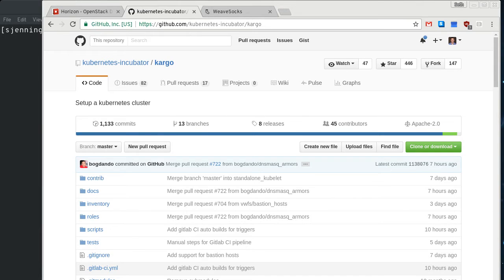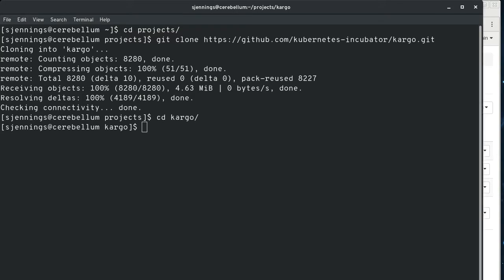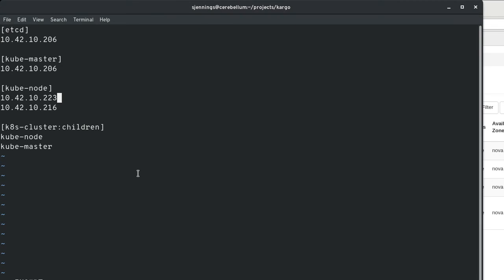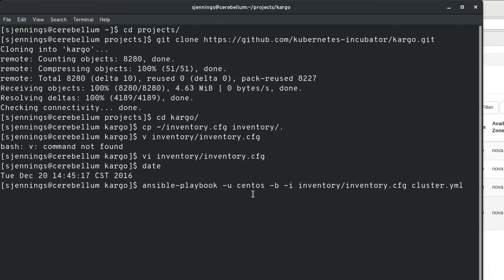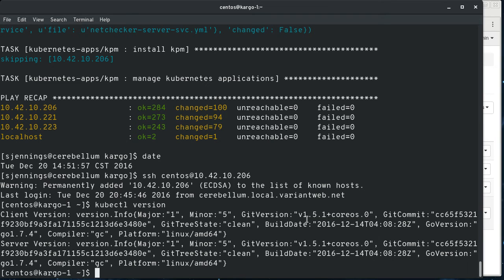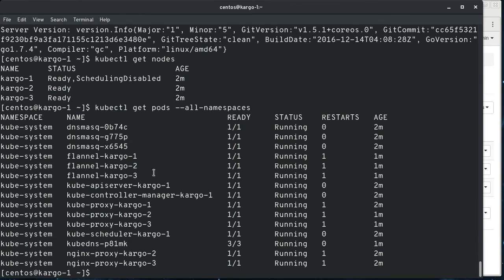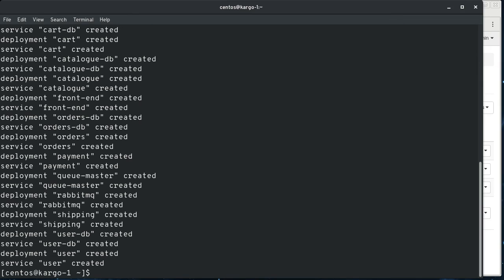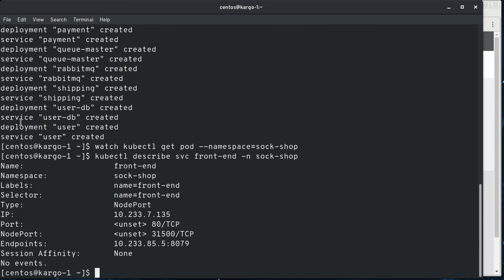Deploy a Kubernetes Cluster with Kargo